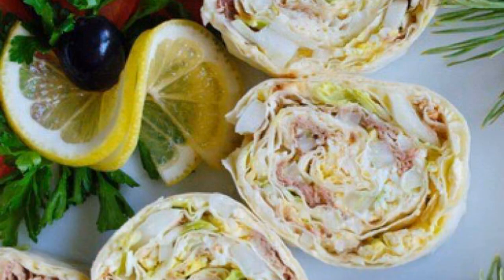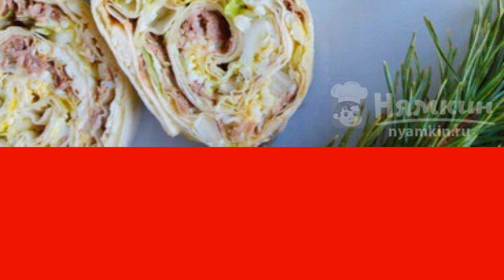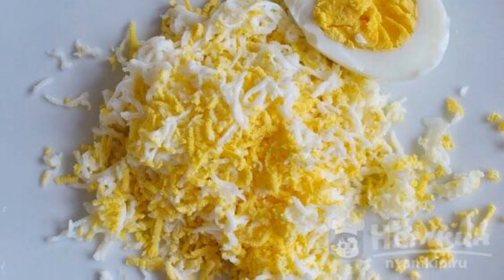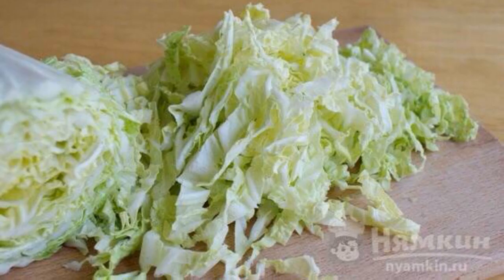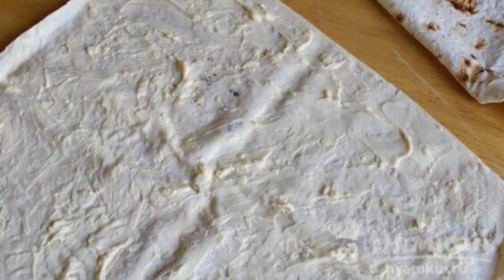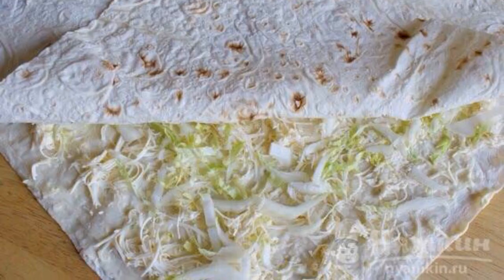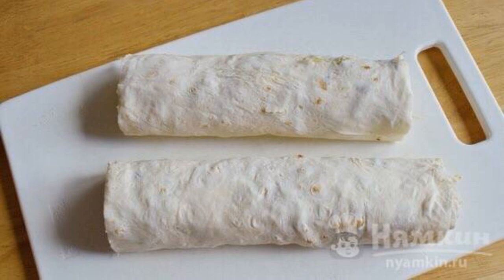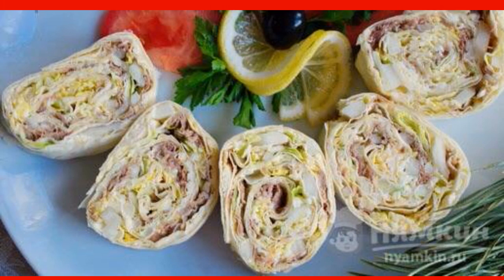Snack fish roll with melted cheese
Snack fish roll with melted cheese is always eaten quickly and with pleasure. It turns out to be very tender and satisfying. The ingredients are very modest, but the snack itself will certainly appeal to everyone.

Ingredients:
canned fish - 1 piece, chicken eggs - 2 pieces,
processed cheese - 100 g, mayonnaise - 80 g,
Peking cabbage - 100 g, garlic - 3 cloves,
lavash - 2 pcs,